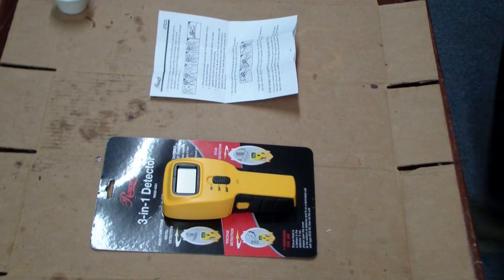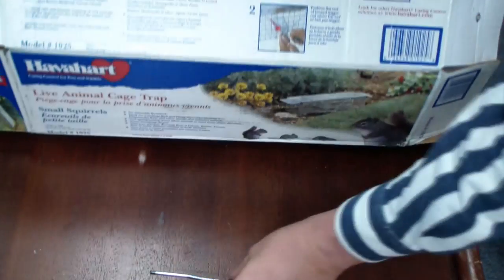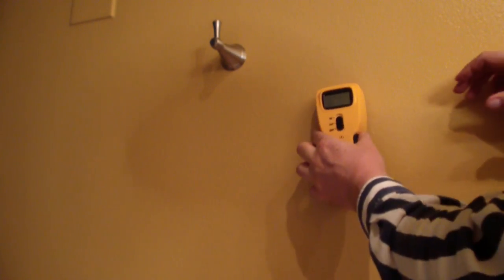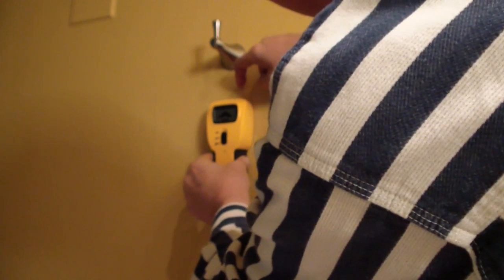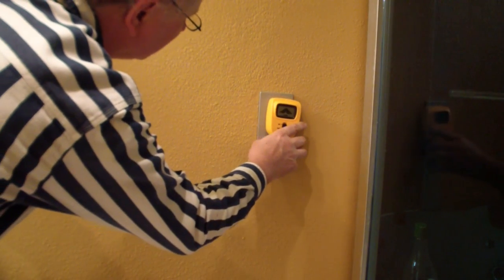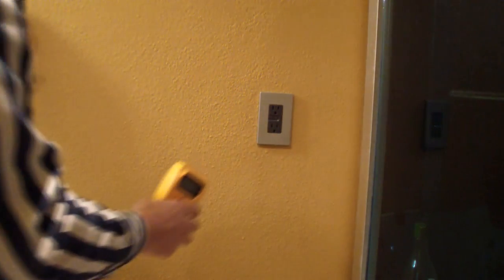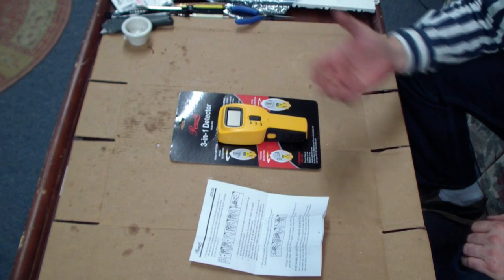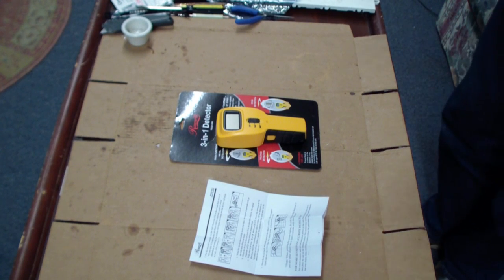Rosewill REGD-6361 Stud, Metal and Voltage Detector Review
See how it works here. This 3-in-1 hand held stud finder does it all. Stud detection is amazing. Metal works OK and voltage sensing does not work very well at all. Has a soft surface on back so will not scratch paint off walls. Find studs without damaging walls.